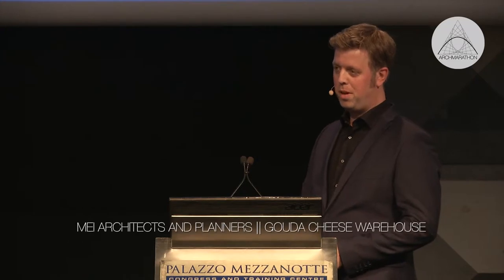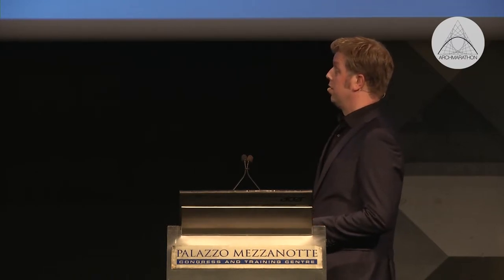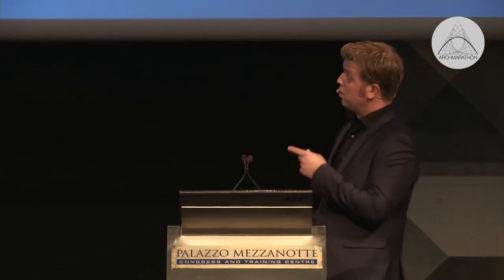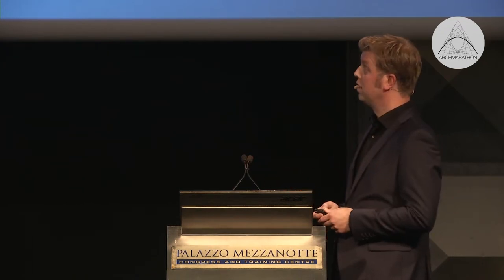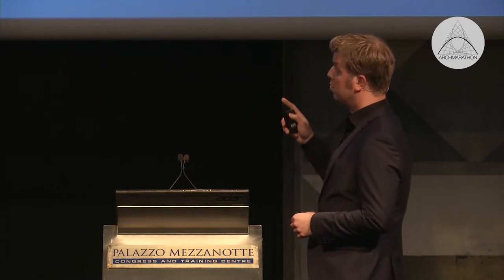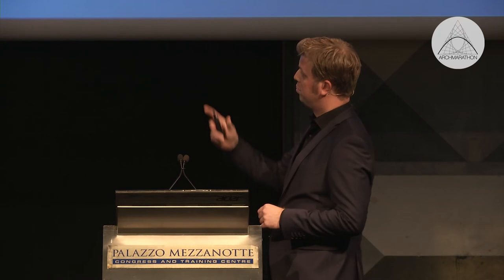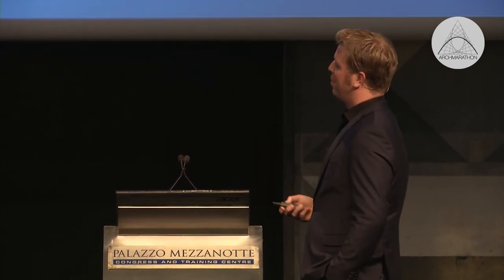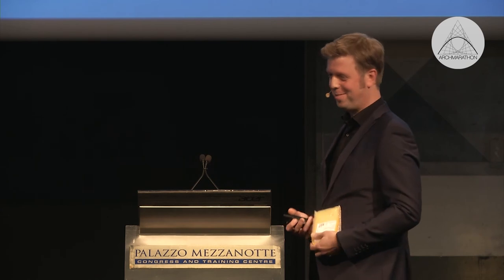52 MEI ARCHITECTS AND PLANNERS GOUDA CHEESE WAREHOUSE